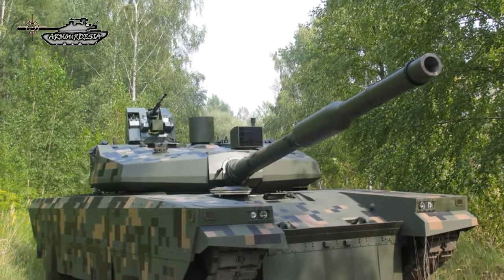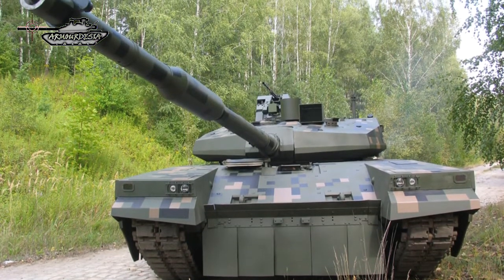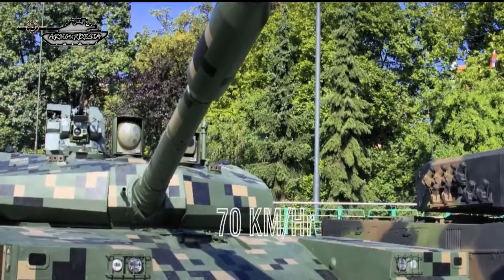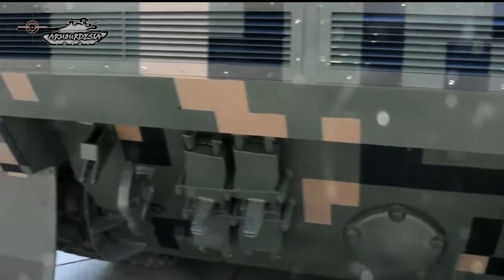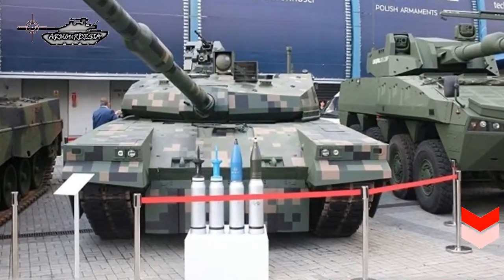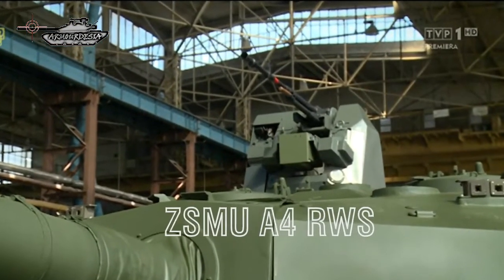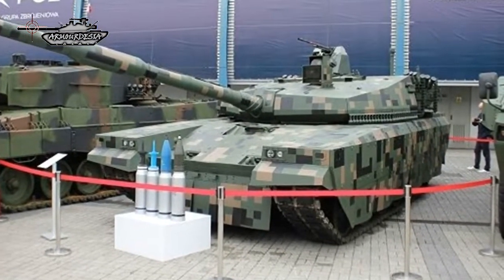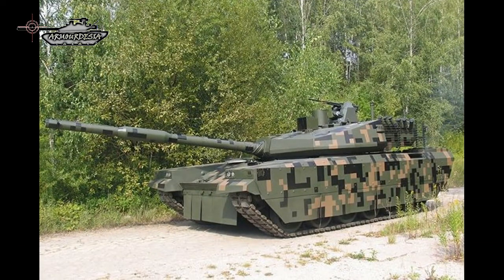PT-16:"Polish update for Twardy"..........Armourdesia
In 2016 a new Polish main battle tank was revealed. It is called the PT-16. It is a significantly upgraded version of the PT-91 Twardy, which in turn is an improved and locally produced version of the Soviet T-72.
The PT-16 has an upgraded hull of the PT-91/T-72, fitted with an add-on composite armor kit. The upper side of the hull is protected by applique composite armor panels. This add-on armor was supplied from Germany. The lower side of the hull is protected by rubber skirts. Original cast turret was also fitted with add-on composite armor. The protection level of the upgraded tank improved comparing with that of the PT-91 Twardy. Developers claim that the maximum protection level of the turret's front arc is equivalent to 1000 mm of Rolled Homogenous Armor (RHA).
The PT-16 is proposed as a low-cost upgrade that would significantly improve the capabilities of the aging tanks in the fields of protection, firepower, and mobility. Currently Polish Army operates 233 PT-91 Twardy and 120 older T-72M1 tanks.